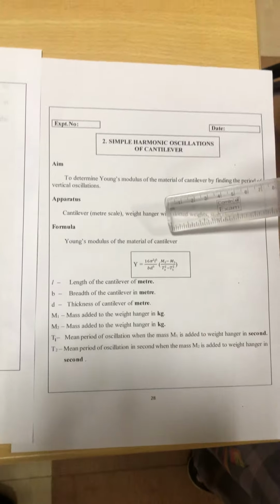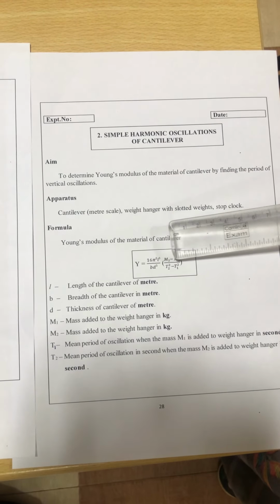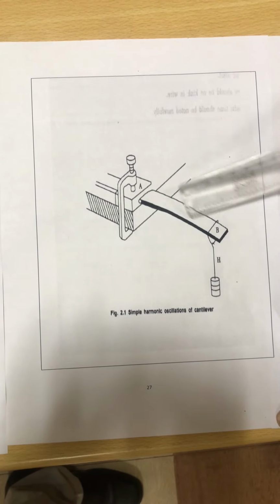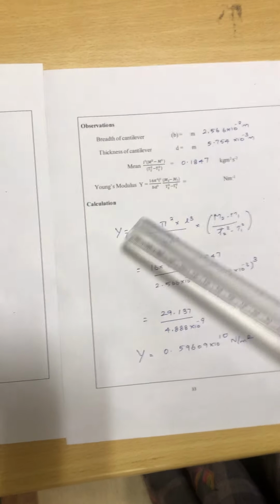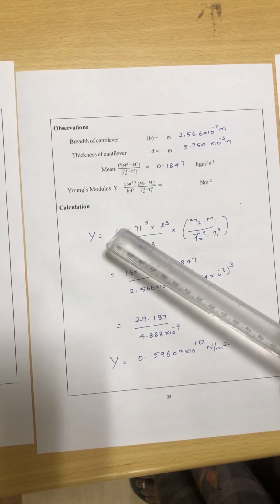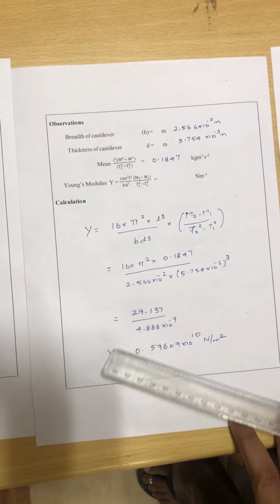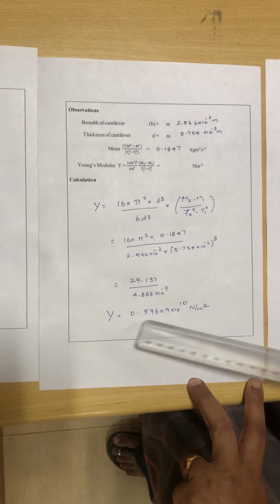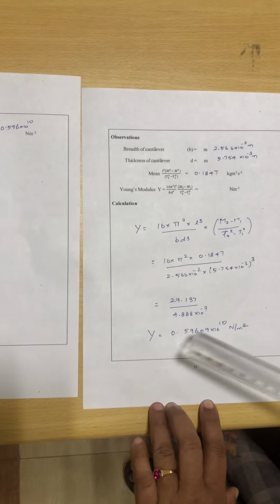SIMPLE HARMONIC OSCILLATIONS - CANTILEVER EXPERIMENT